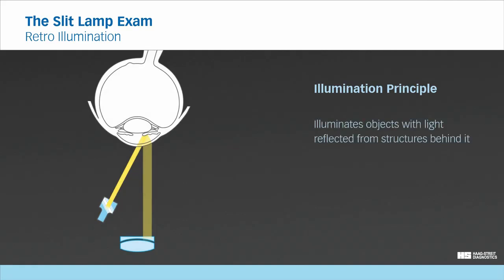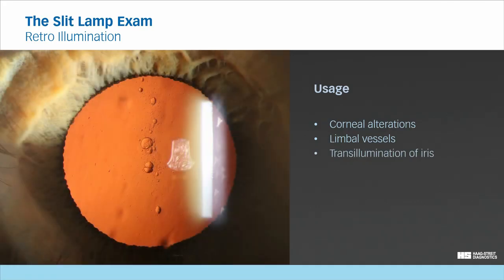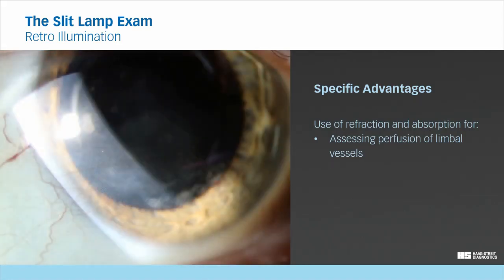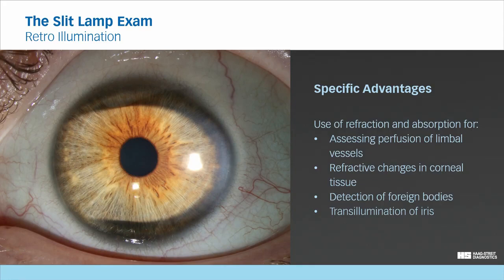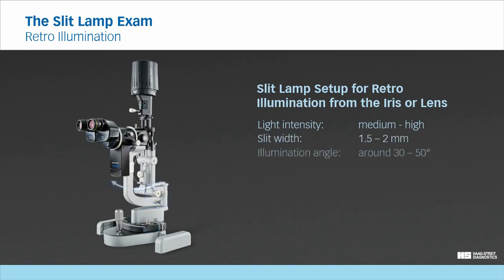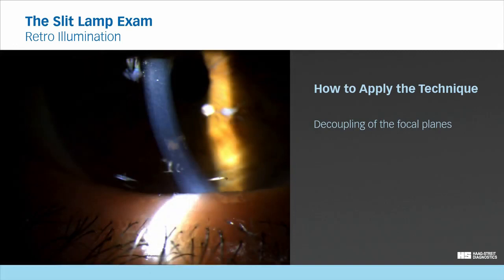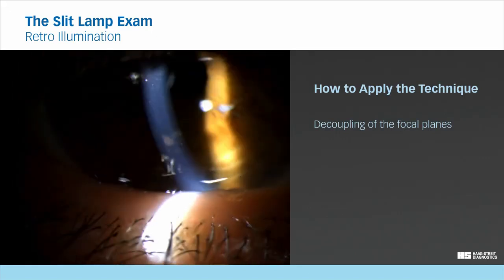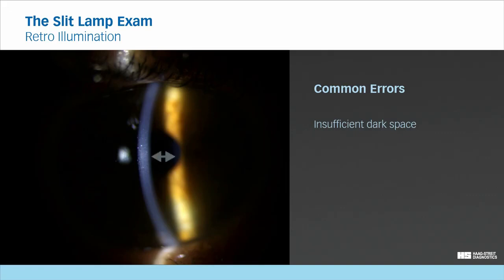The Slit Lamp Exam - Episode 5 Retro Illumination